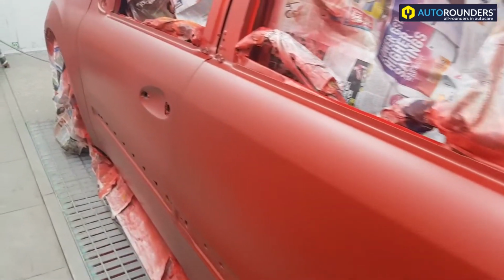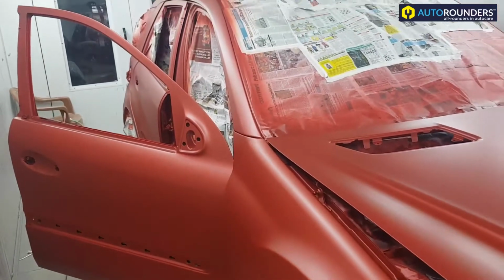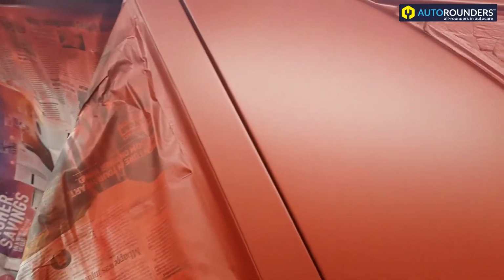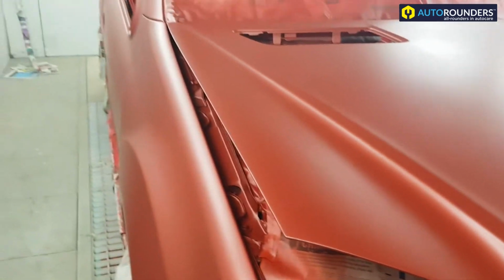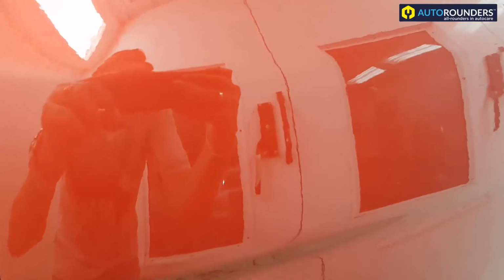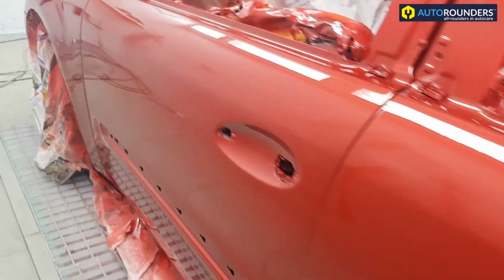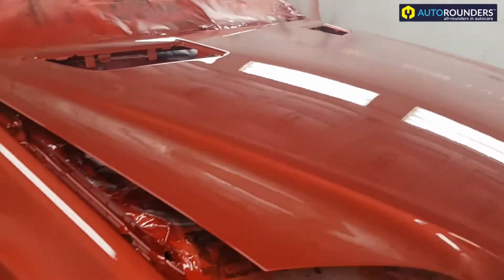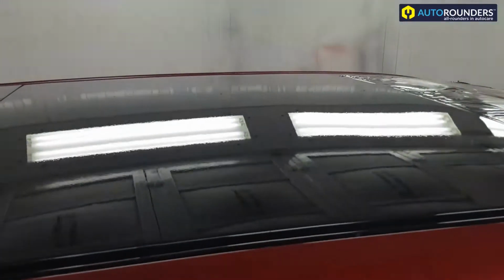Mercedes ML 320 Paint Job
Stage-1 to the final stage, we’ve done it all at our workshop. Here is a detailed video of different stages of the painting process that we follow at Autorounders. This Mercedes ML was painted in our exclusive paint booth as per company standards.